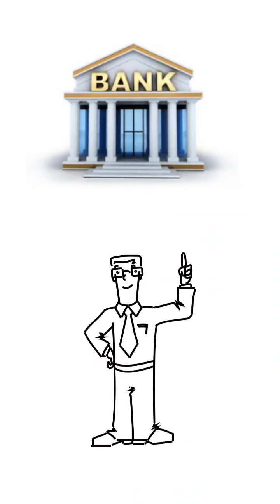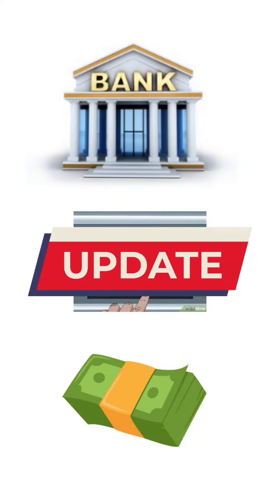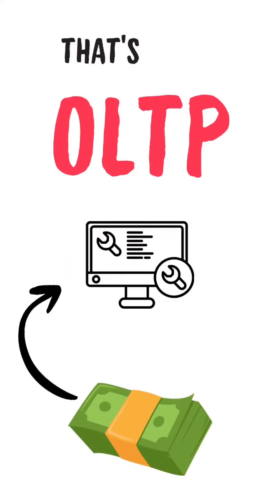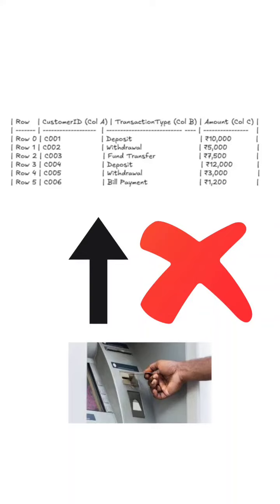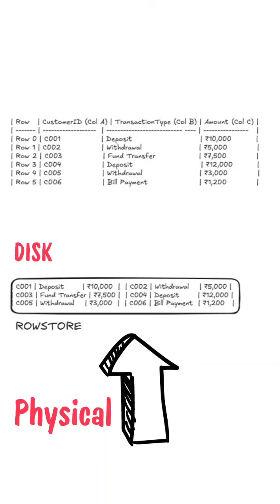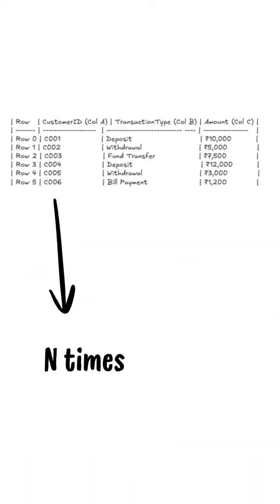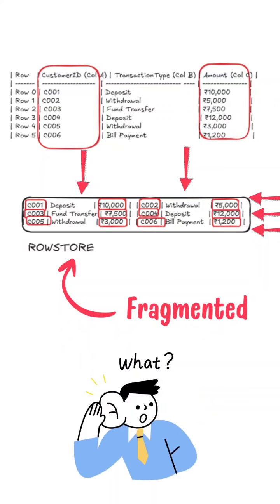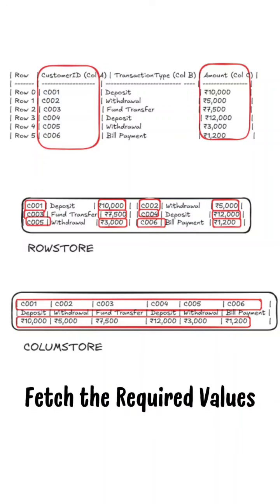RowStore VS ColumnStore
Rowstore and columnstore are two distinct data storage formats used in databases, each optimized for specific workloads and query patterns. Understanding their differences is crucial for selecting the right storage format based on your use case.